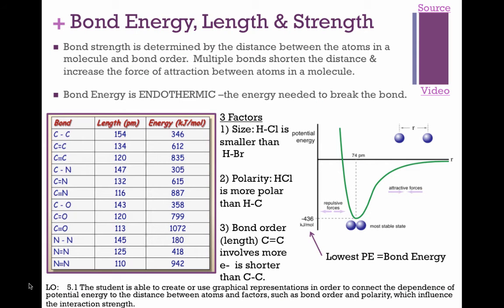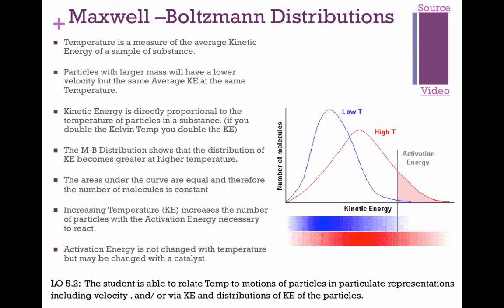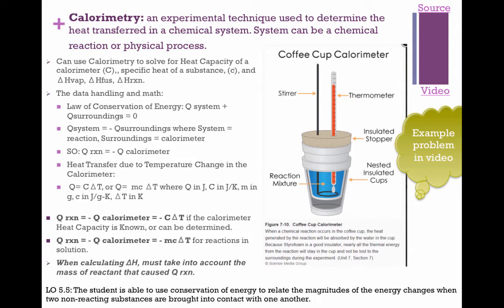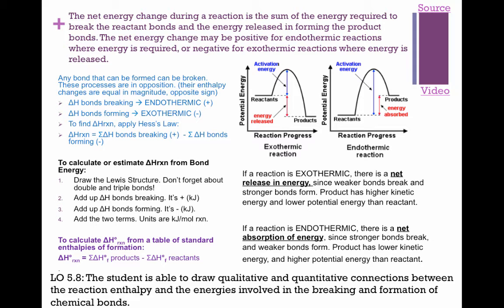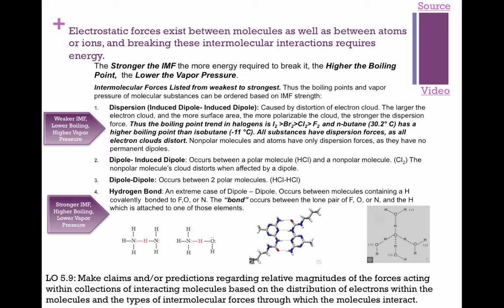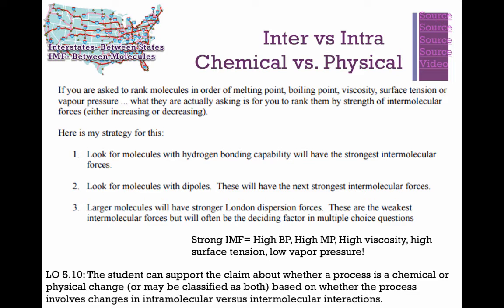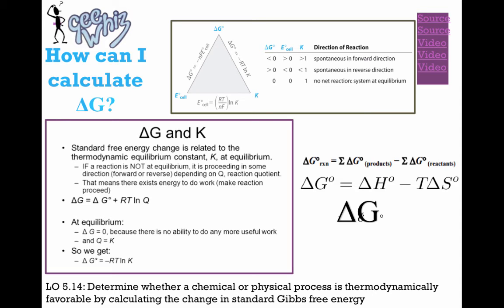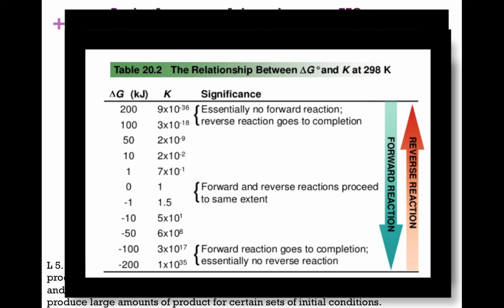2016 Big Idea #5 Thermochemistry and Thermodynamics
Table of Contents:

00:38 - Bond Energy, Length & Strength
05:25 - Maxwell –Boltzmann Distributions
07:11 - Thermodynamic vocabulary
07:54 - Heat Transfer
09:23 - Conservation of Energy
10:35 - Conservation of Energy
11:14 - Conservation of Energy when Mixing
14:19 - Calorimetry: an experimental technique used to determine the heat transferred in a chemical system. System can be a chemical reaction or physical process.
16:02 - Chemical Systems undergo 3 main processes that change their energy: heating/cooling, phase transitions, and chemical reactions.
18:03 - Calorimetry: an experimental technique used to determine the heat transferred in a chemical system. System can be a chemical reaction or physical process.
20:45 - The net energy change during a reaction is the sum of the energy required to break the reactant bonds and the energy released in forming the product bonds. The net energy change may be positive for endothermic reactions where energy is required, or negative for exothermic reactions where energy is released.
24:46 - Electrostatic forces exist between molecules as well as between atoms or ions, and breaking these intermolecular interactions requires energy.
29:23 -          Inter vs Intra                        Chemical vs. Physical
35:54 - IMF and Biological/Large Molecules
36:40 - Entropy- Embrace the Chaos!
37:59 - Predicting How Reactions Will Go
41:08 -                  How can I calculate ΔG?
43:35 -                Coupling   Reactions
44:09 -
47:09 -                Is it thermo, kinetics, or K?